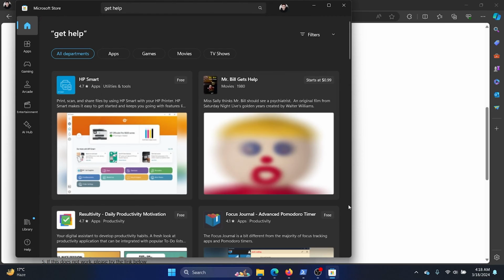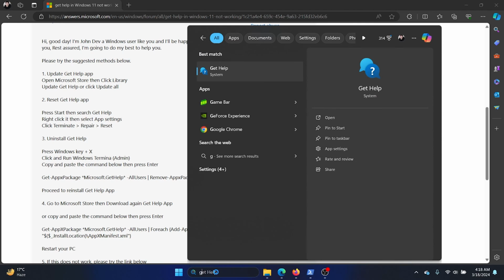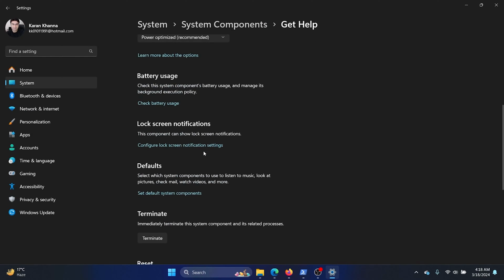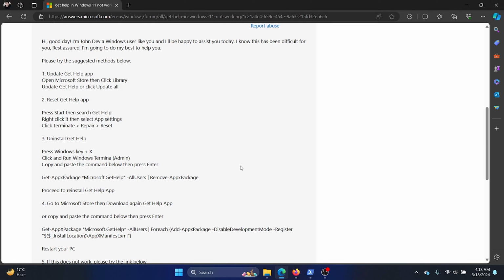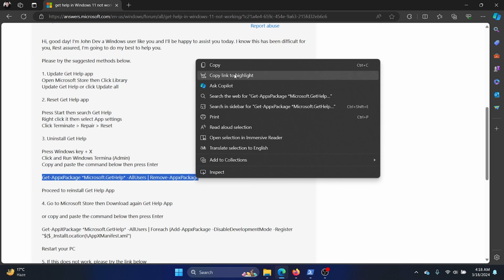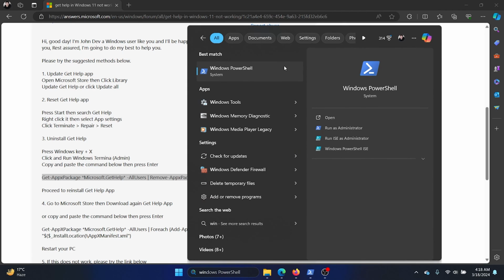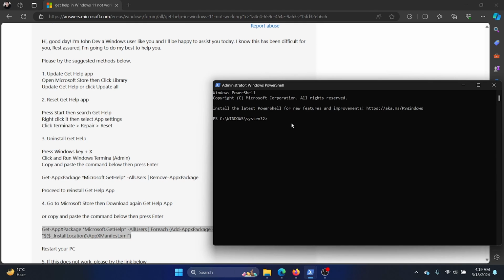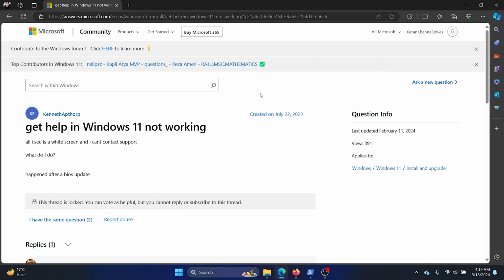How to Fix Get Help App Not Working in Windows 11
Command to Uninstall Get Help App: Get-AppxPackage *Microsoft.GetHelp* -AllUsers | Remove-AppxPackage

Command to Install It Again: Get-AppXPackage *Microsoft.GetHelp* -AllUsers | Foreach {Add-AppxPackage -DisableDevelopmentMode -Register "$($_.InstallLocation)\AppXManifest.xml"}

The Get Help app is important for reporting issues and troubleshooting. If it ceases to work on your system, then please watch this video for the solutions.